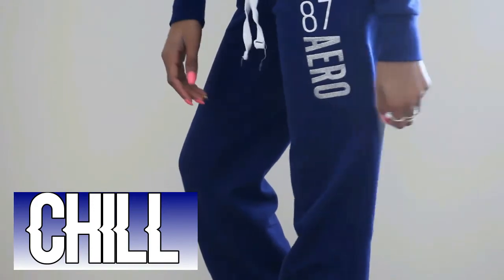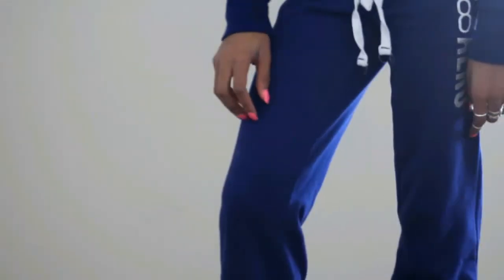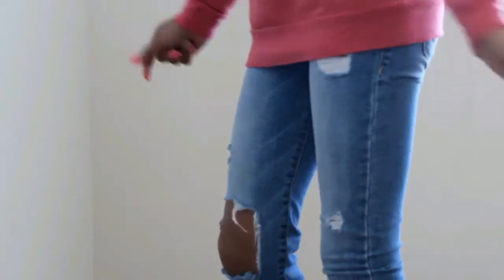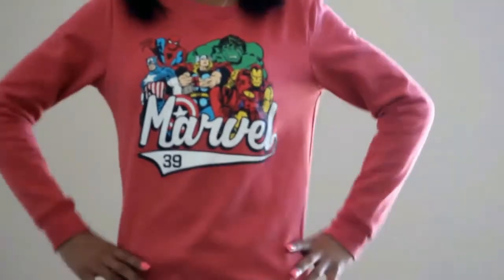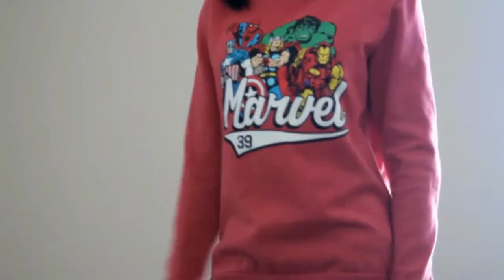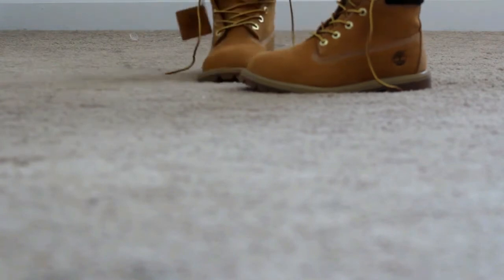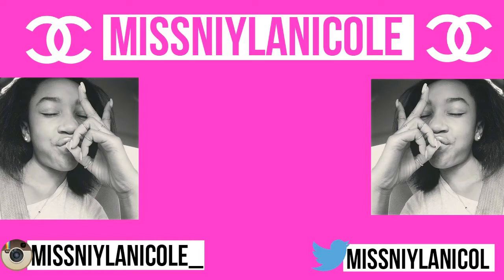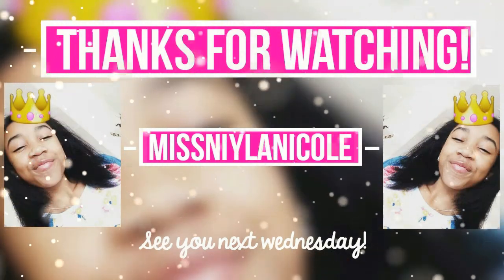Winter Lookbook: Four Cute and Cozy Winter Outfit Ideas! //Missniylanicole ♥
HEY HEY! Today's video is Look book type of video i have never did one of these on my channel so i decided to do one today. Sorry for any Shakiness or blurriness in this video! But besides that i hope you enjoyed this video as much as i did LOVE YOU GUYS SO MUCH! and i'll see in my next video bye!! Muah

Next Videos-
Spring Break vlog
Natural Hair Routine
Winter Night Routine
Pink sugar Review

IF YOUR READING THIS COMMENT: What video you would like to see next on my channel. And i will make that video soon! ;)

ASK FM: Missniylanicole_

ALL OPINIONS IN THIS VIDEO ARE MINE!!